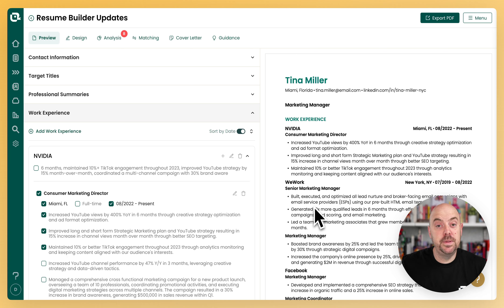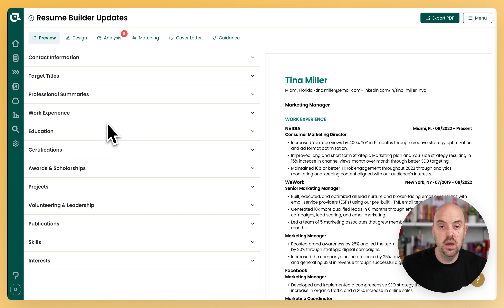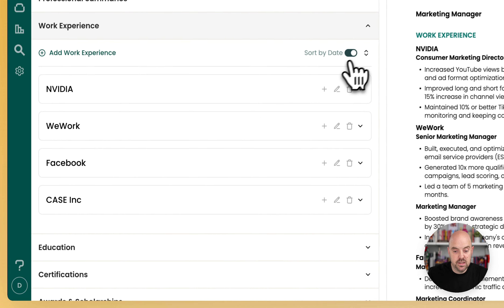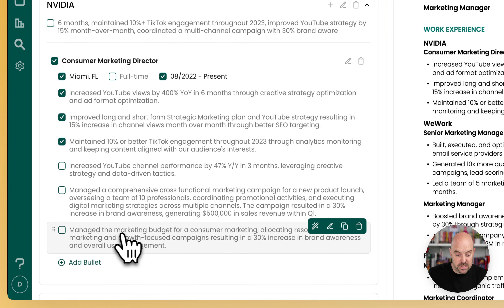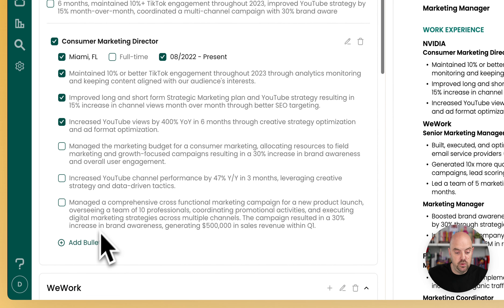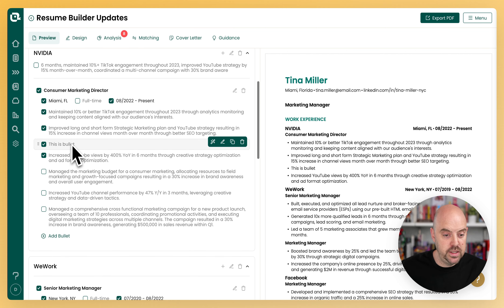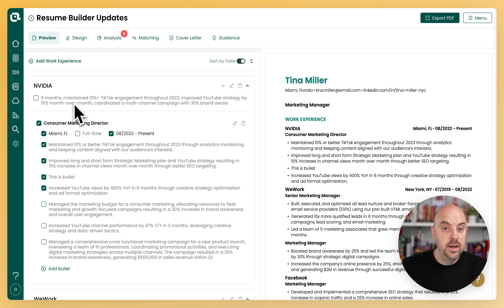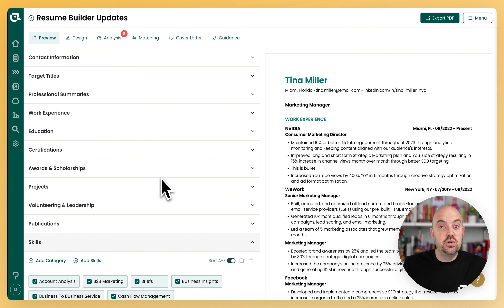Teal Resume Builder UPDATES: Enhanced Usability & New Features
Discover the latest updates to the Teal Resume Builder that make creating your resume easier and more efficient than ever. In this video, we walk you through the new features, including the ability to collapse and expand sections, improved navigation, and easy reordering of information. Whether you're updating your career history or adding new accomplishments, these updates will streamline your experience and help you create a standout resume. Dive in and see how these enhancements can make your resume-building process smoother and more intuitive.

Chapters:
0:10 - Collapsing and Expanding Sections
0:49 - Collapsing and Expanding Companies
1:06 - Reordering Information Easily
2:00 - "Achievements" are now "Bullets"
2:54 - Adding positions and editing companies
3:30 - Bulk deleting skills